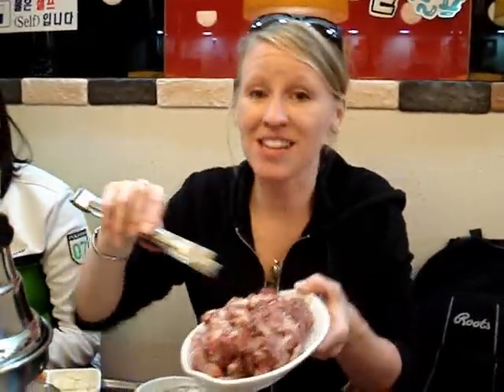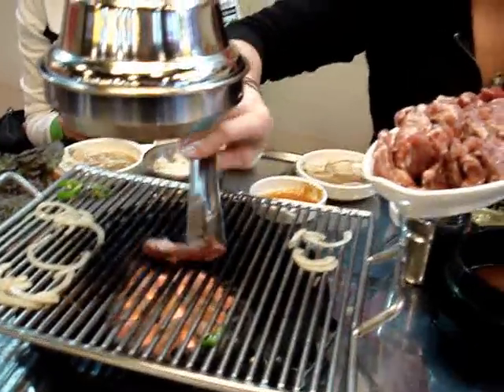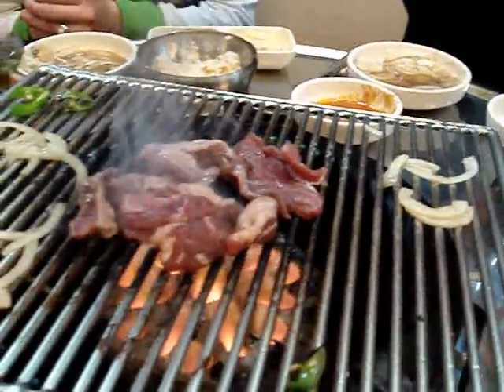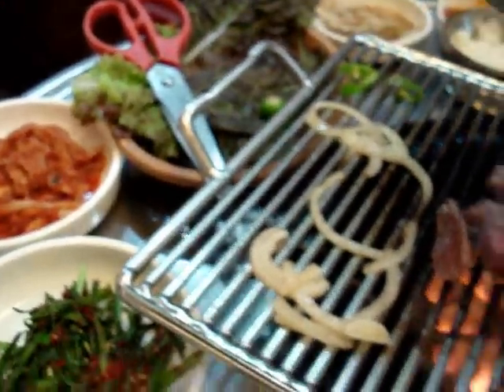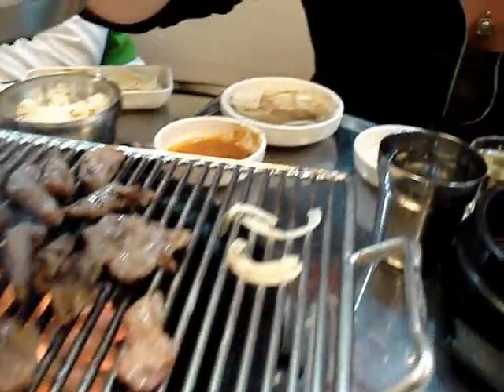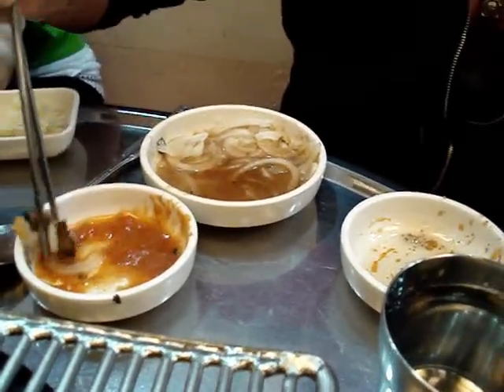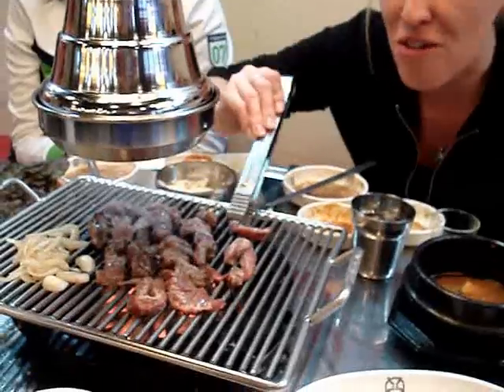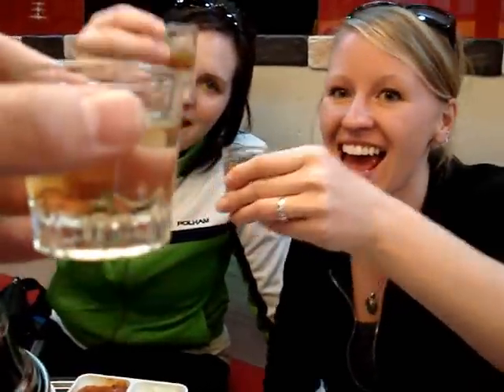Jang Bi Restaurant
Jang Bi restaurant in Daejeon.  Korean BBQ style